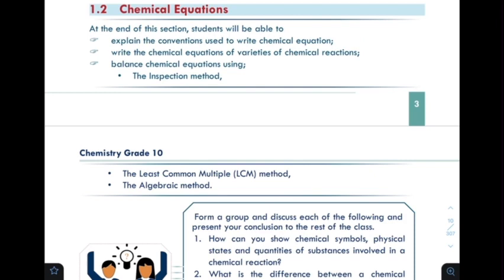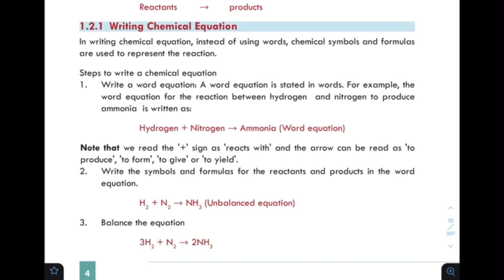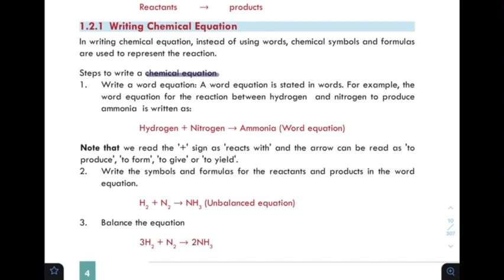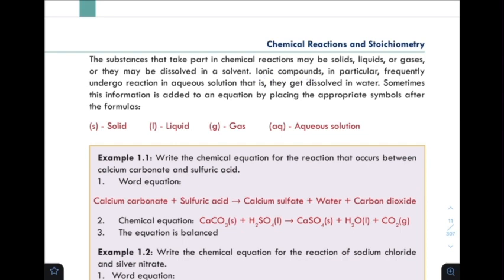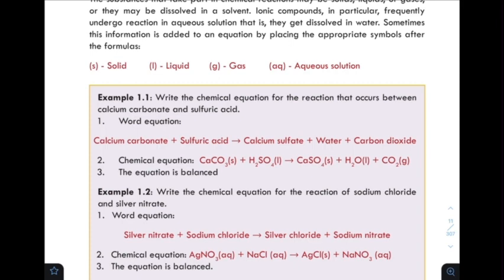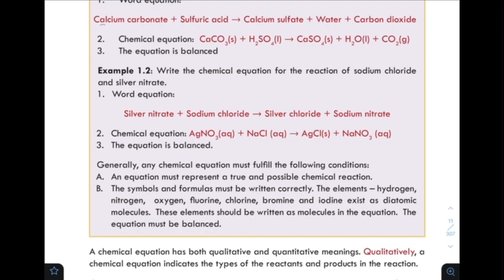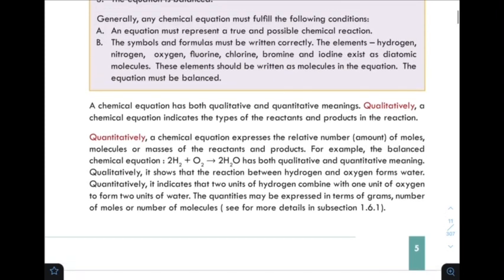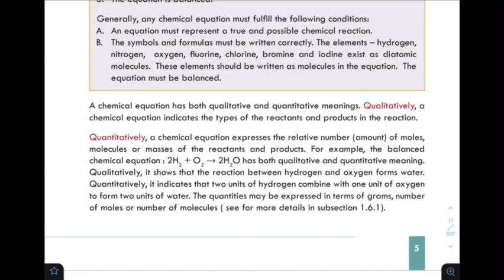Chemistry New Curriculum For Grade 10 Unit 1 Part 2